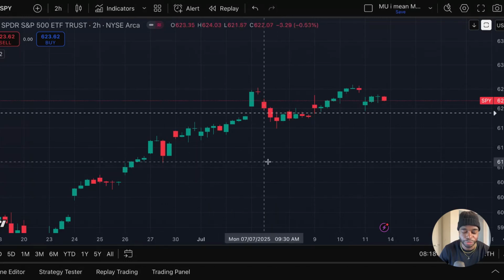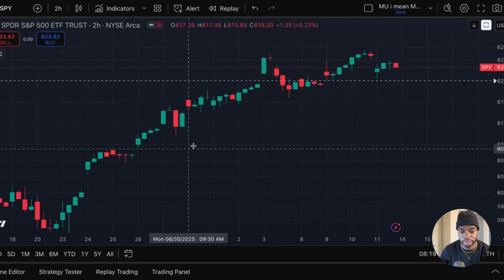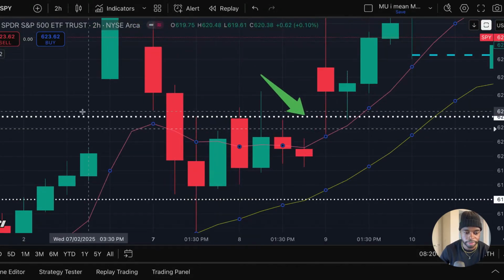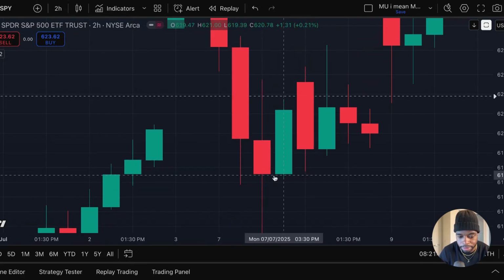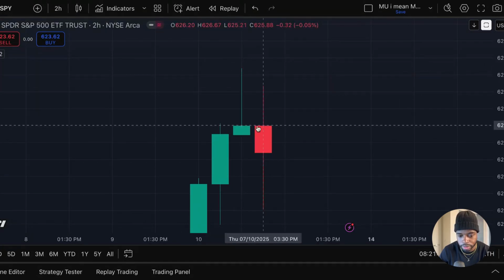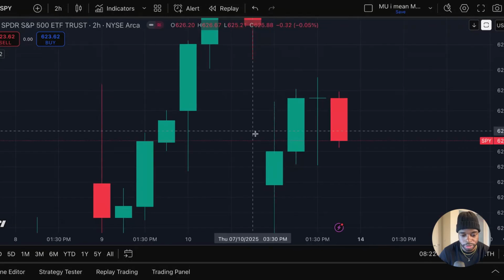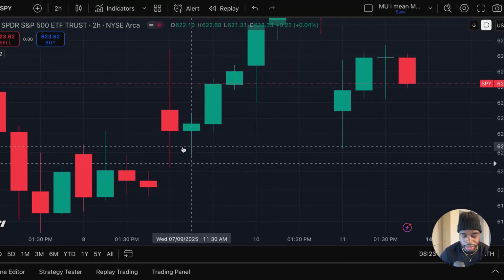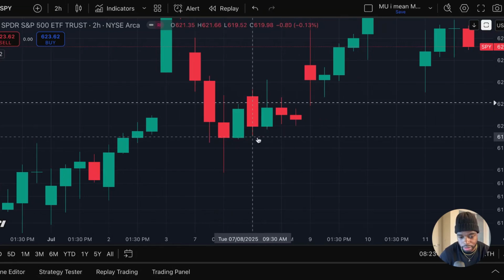Simple tricks for reading price action